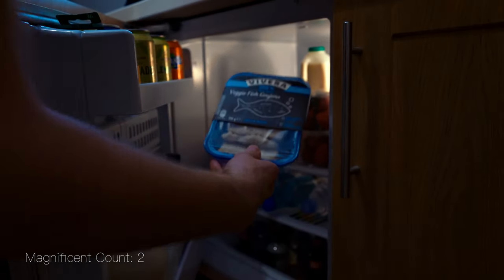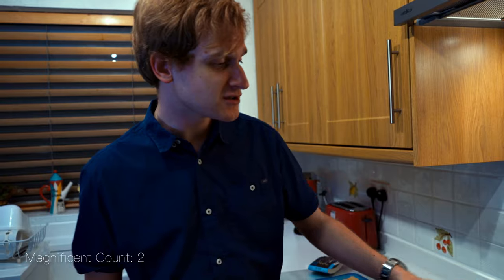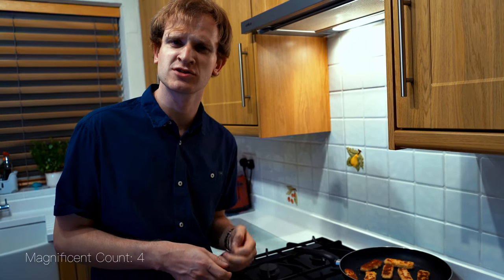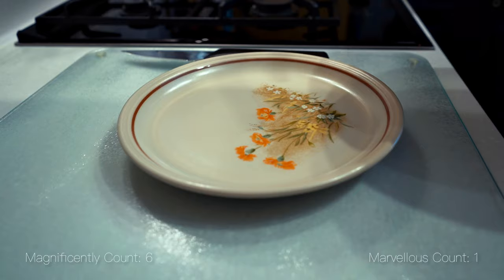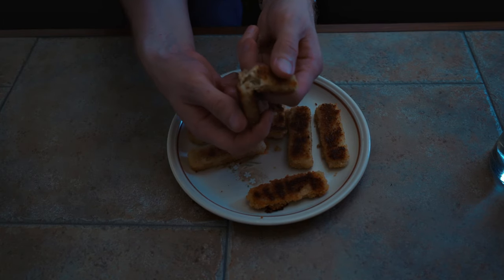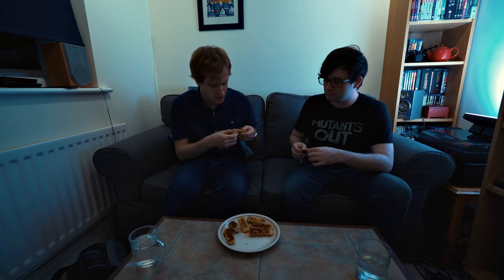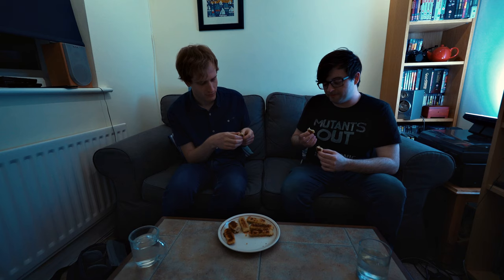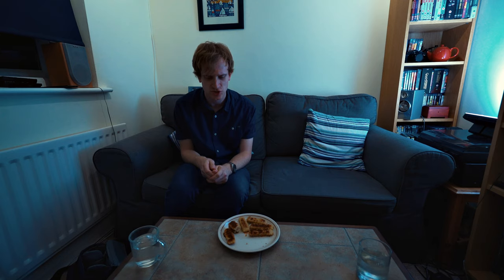Vegan Non-Fish Fish Goujons - HAIL 2 THE CHEF (Mister Chef with Master Olney - Episode 2)